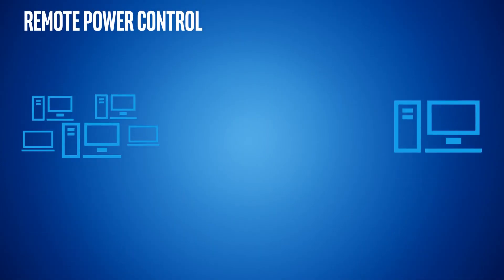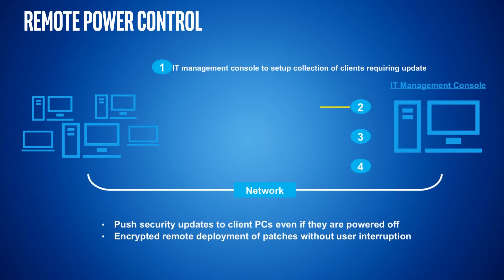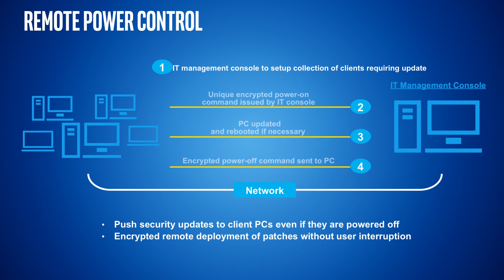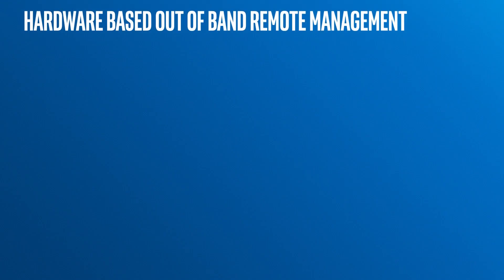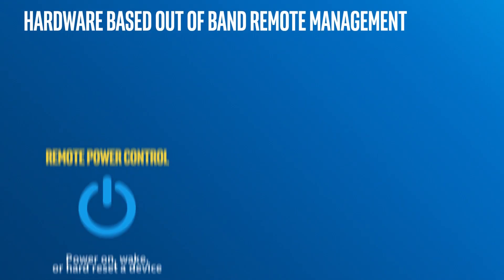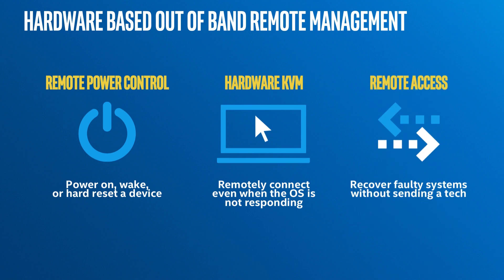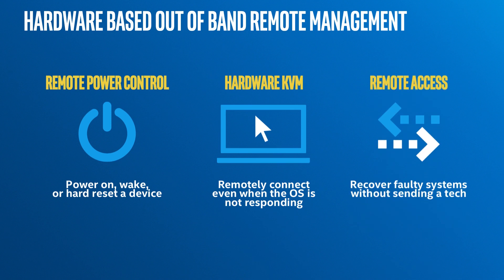Remote System Maintenance Powered by the Intel® vPro™ Platform | Intel Business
A well-maintained fleet is more secure. Remote and out-of-band capabilities on latest Intel® Core™ vPro™ platforms make security manageable.